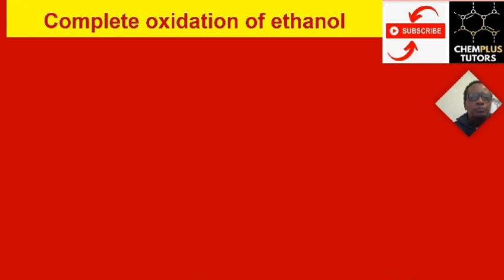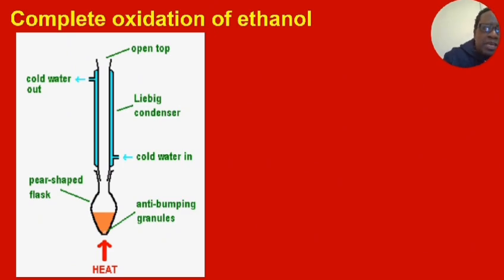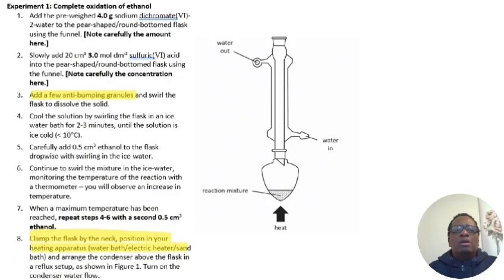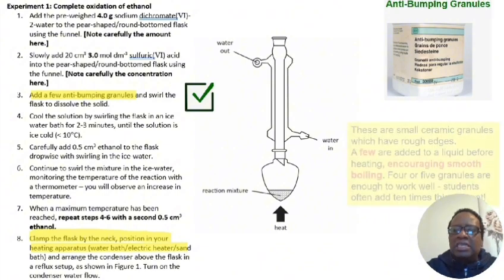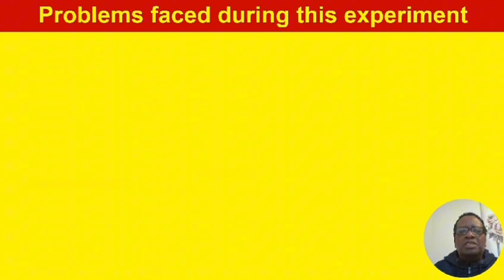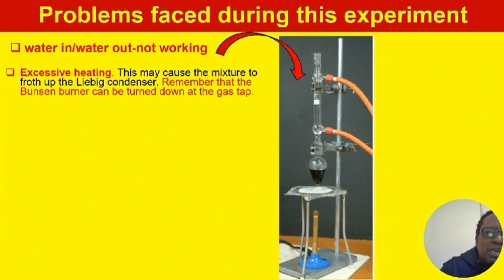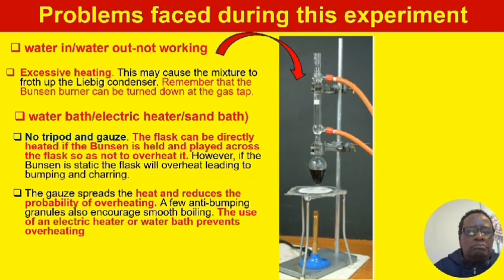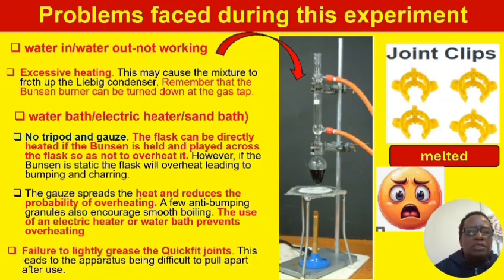KS5:Complete oxidation of ethanol.You need to use a suitable heat source to avoid overheating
Using a bunsen burner for the reflux process can cause over heating-not safe